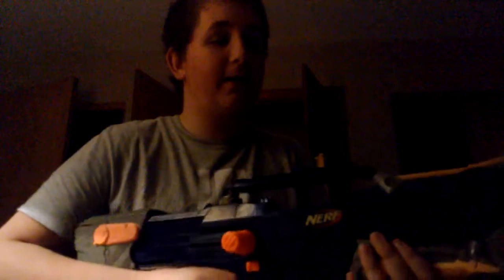Another modified nerf longshot video!